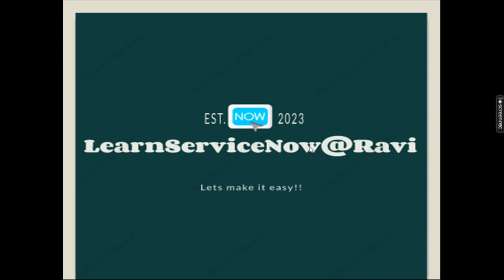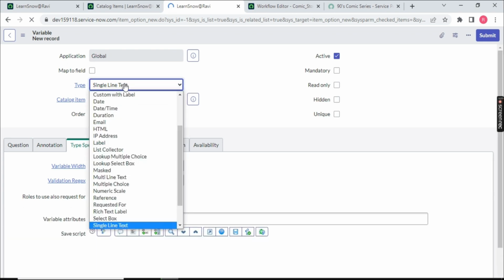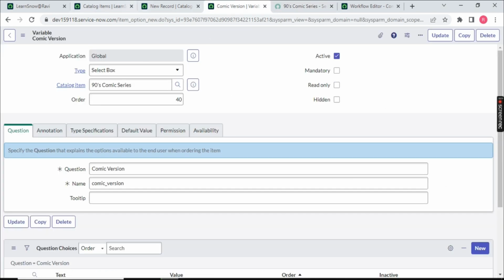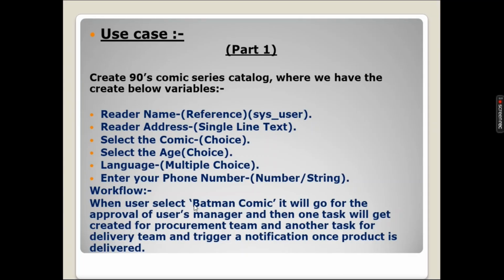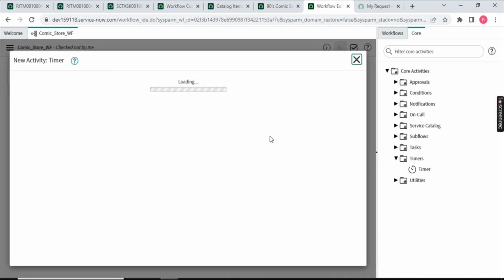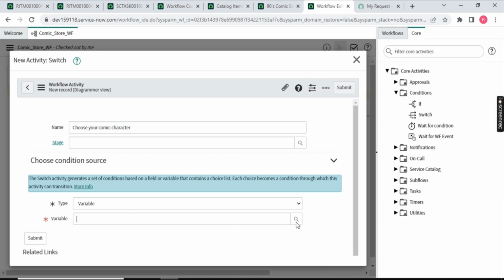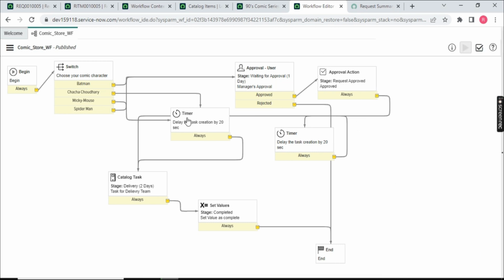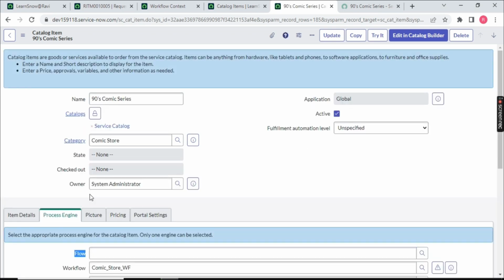(Day 14)Servicenow catalog | Servicenow worflows | Catalog UI Policy | User Criteria | Part 3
Service Catalog in Servicenow | Crafting an Effective Service Catalog: Best Practices and Strategies
Below Drive will fetch you necessary Documents going forward.

servicenow developer
user criteria
servicenow catalog
servicenow service catalog
polaris servicenow
servicenow ui
servicenow demo
servicenow script
servicenow itsm
servicenow demo
service catalog activity in servicenow
service catalog